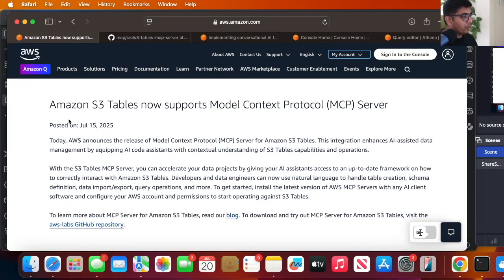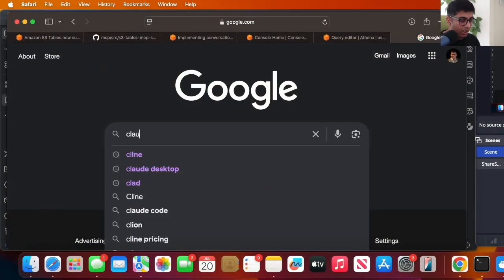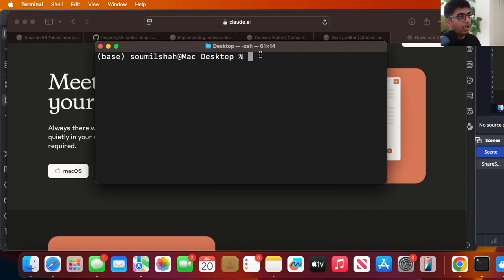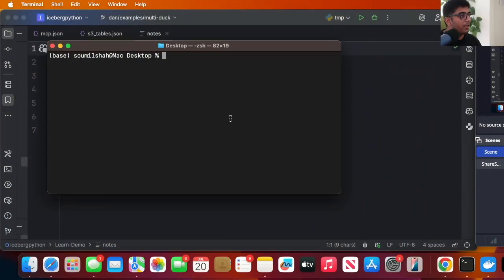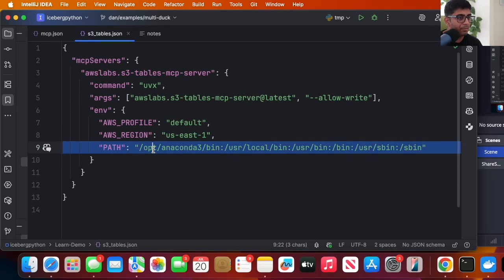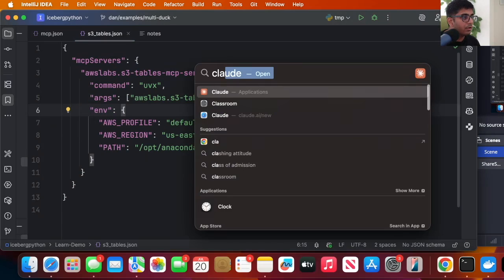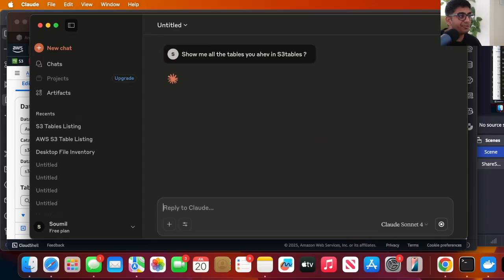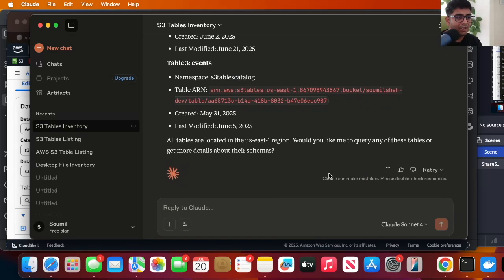Short 5 minute video shows how to use Claudde Desktop with MCP Server with S3tables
Happy Hacking